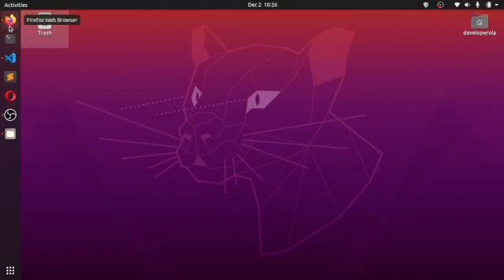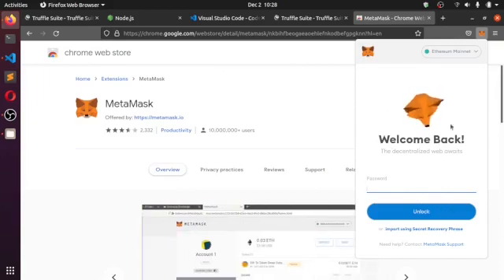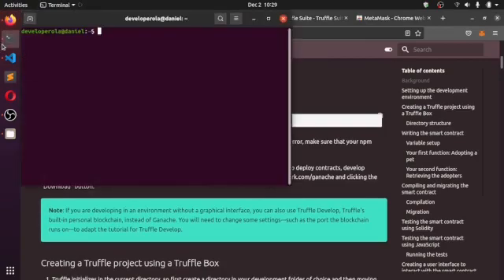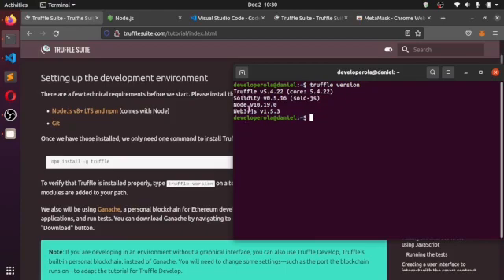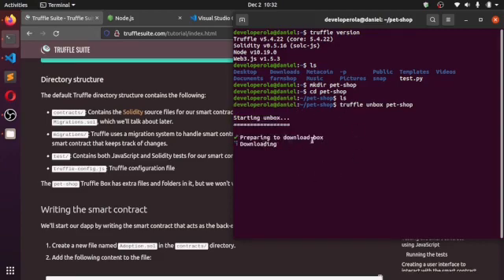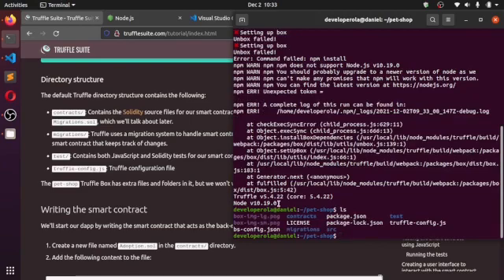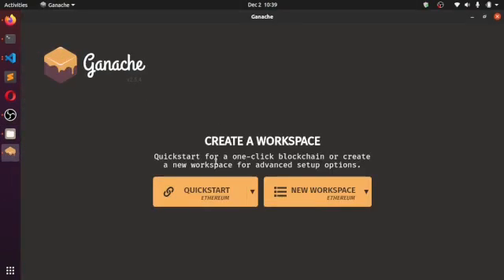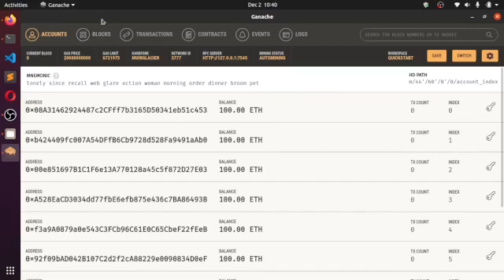Blockchain - Local environment setup (solidity, smart contracts)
In this video you would learn how to setup your local environment for creating of smart contracts and also dapps.